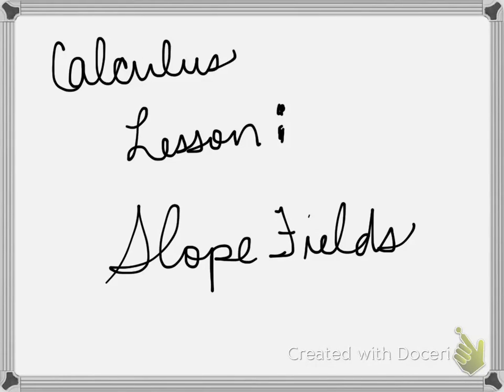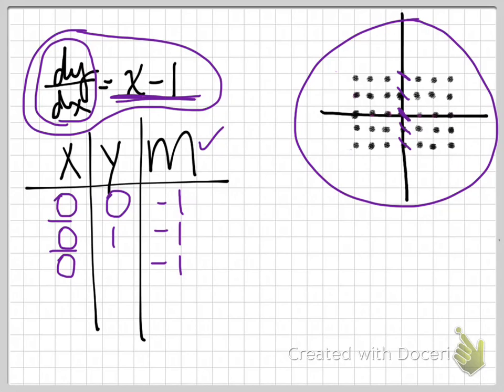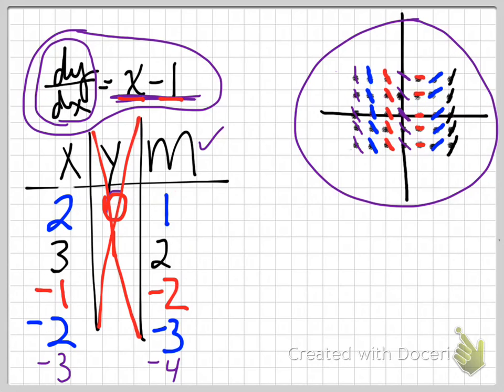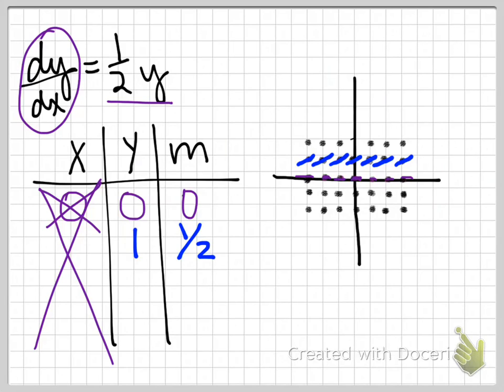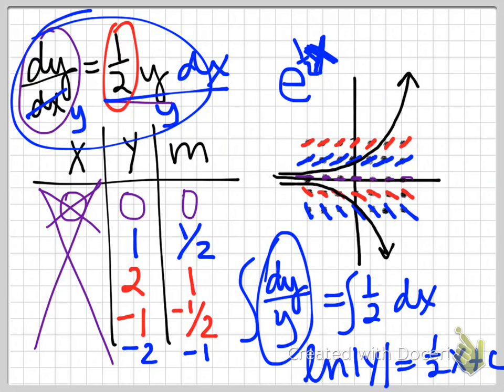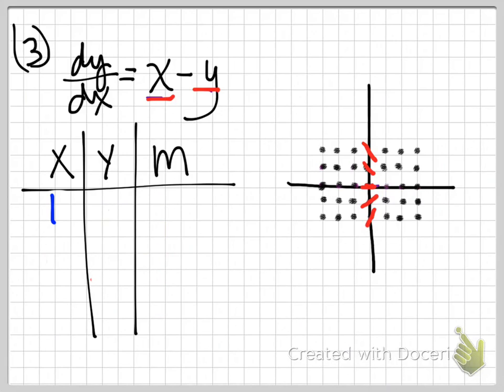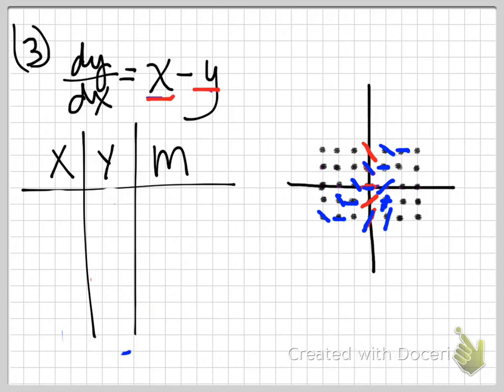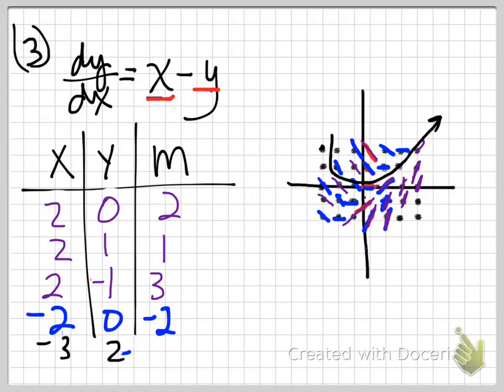calculus slope fields